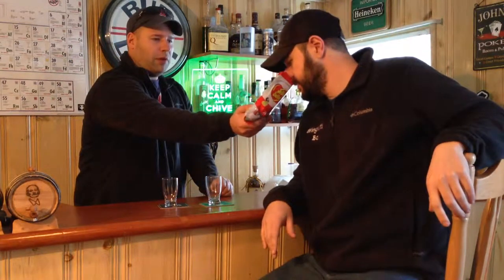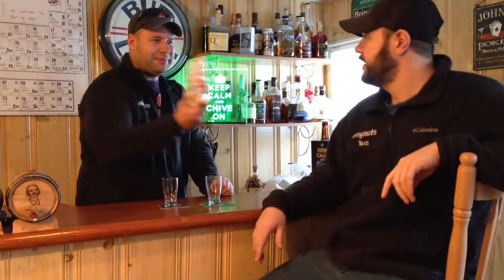Wingnut's Bar - April Fools - Mystery Beer